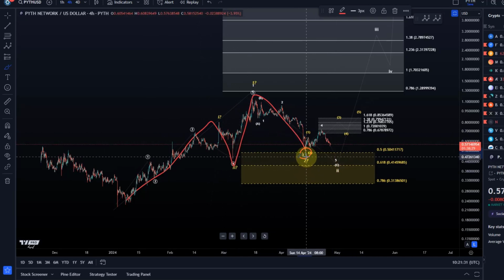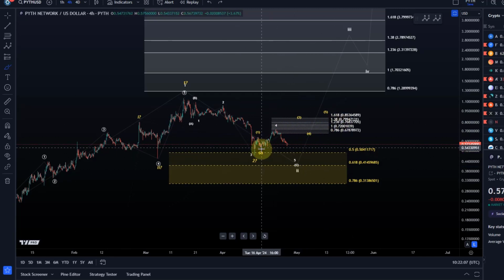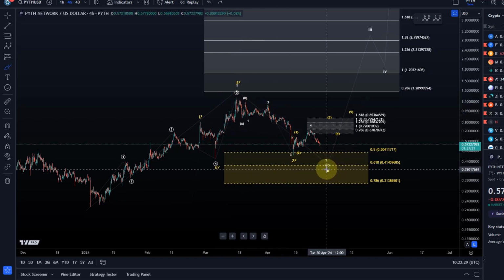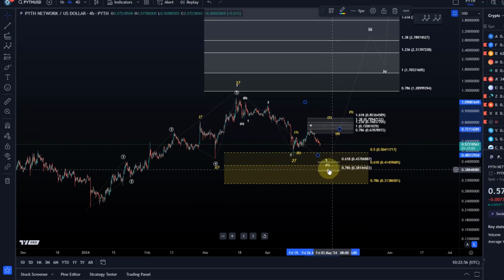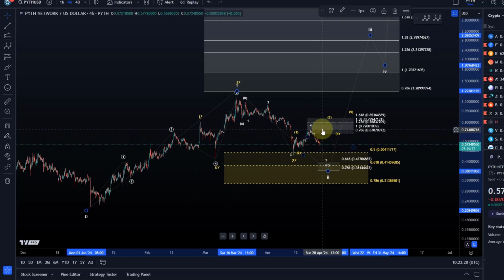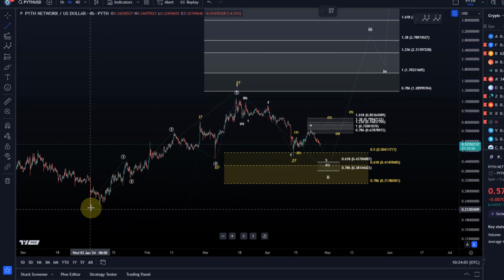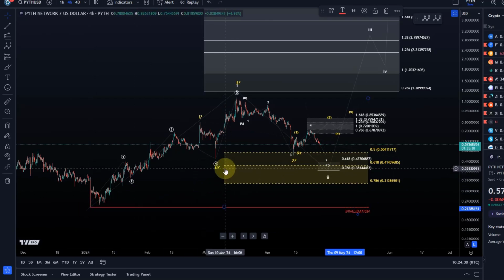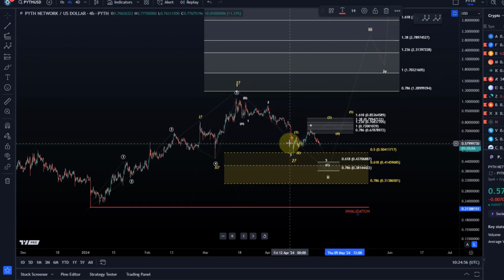PYTH Network Price News Today - Crypto Technical Analysis Update Elliott Wave Price Prediction!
Trade on Coinbase:
Receive $10 in BTC (see terms on website):

Trade on Kucoin:
Receive a 20% fee discount:

Code: WE4091

Trade with Trading212:
Receive shares worth up to $100: